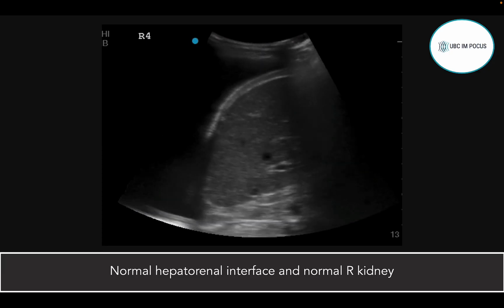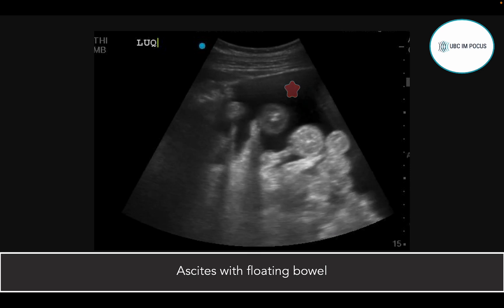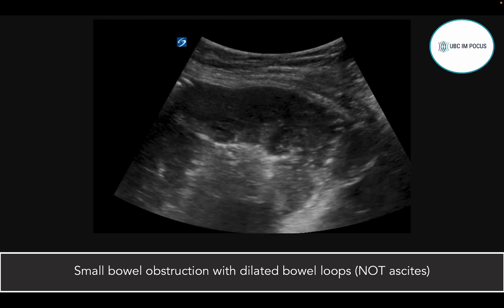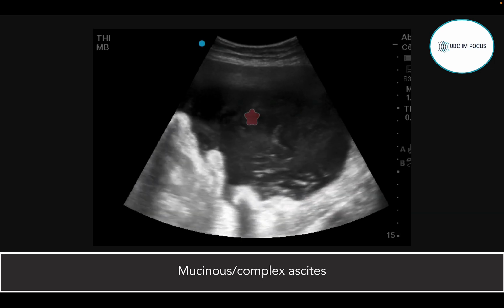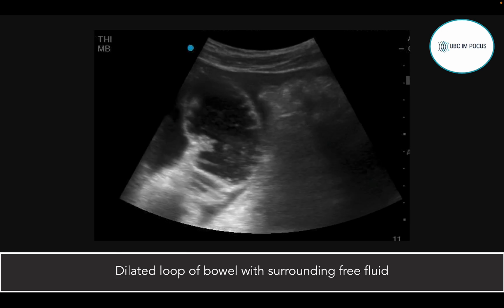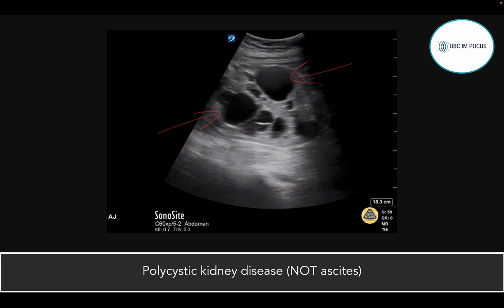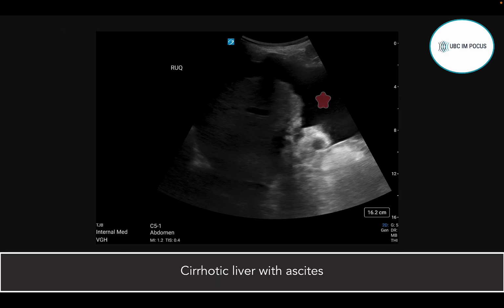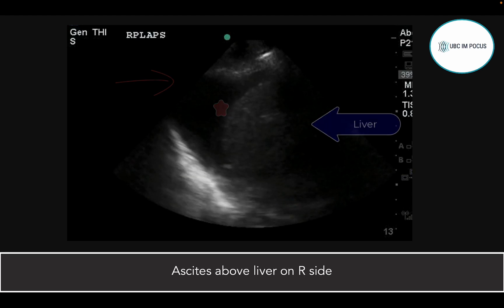POCUS Pathology: Basic Abdomen and Free Fluid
Develop your POCUS interpretation skills with these narrated, annotated videos covering diverse examples of pathology. Train your eye with these examples so that you can recognize abnormalities in your own patients! In this video, Dr. Wiskar covers abdominal pathology.